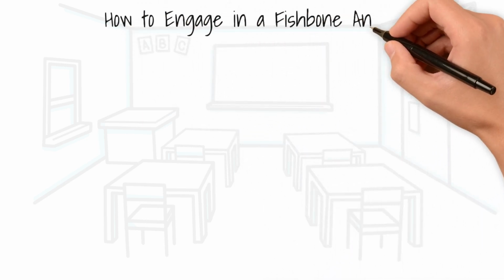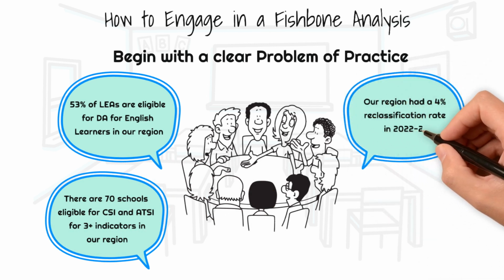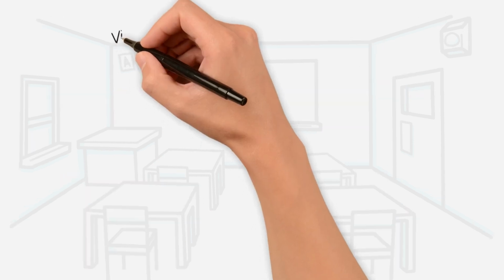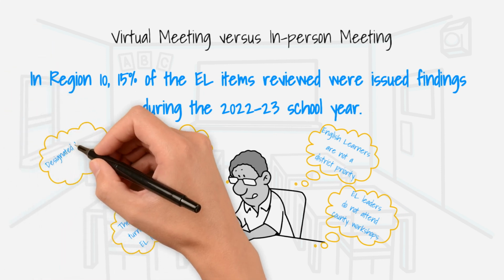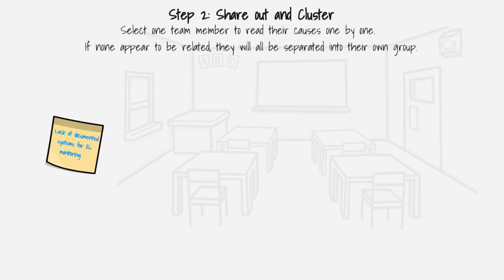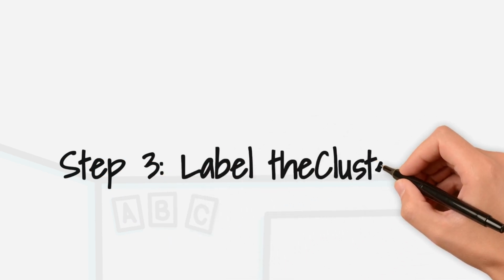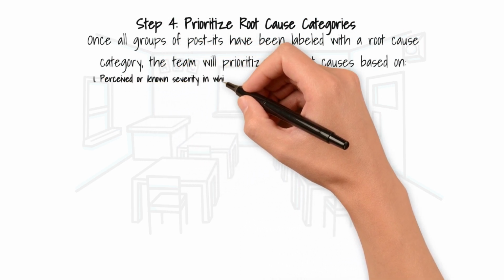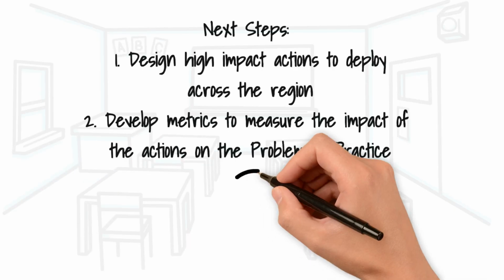Fishbone Analysis - RELS